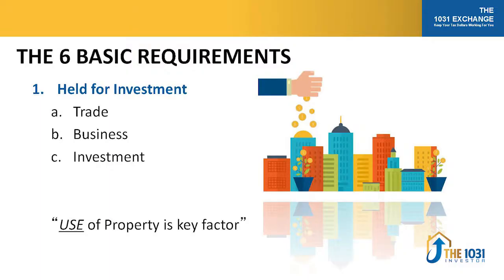04 1031 Exchange Must be Held for Investment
So, the first basic requirement is that the real estate must be held for investment.

Remember, that's different from section 121, where we're talking about your primary residence.

This is about investment real estate. And when you're talking about investment real estate, you're not talking about the type, so much as you are of the use. The use of that real estate is what's going to be key.

GRAPHIC: THE 6 BASICS REQUIREMENTS
             1. Held for Investment
                     a. Trade
                     b. Business
                     c. Investment

             “USE of the Property is key factor”

The way that the statute reads is it must be real estate that's you're holding for productive use in trade. Which would be the cobbler that owns his own factory where he makes shoes. I use it in my trade. The warehouse facility that holds my air conditioning pods - if I'm an air conditioning manufacture or installer business - that I use in my trade.

There's a lot of us out there that own real estate that we generate income off of. Whether I own a strip center that has retail businesses and I generate rents or whether I’m a residential landlord and I've got a duplex. I'm using real estate as a business to generate income.

The third way that we own real estate as investment is to own it for investment purposes. Now, what that means to the IRS is, you're holding real estate to invest in real estate, which reads you're trying to garner the incremental increase in value as it relates to a factor over time. What’s that mean in English? Appreciation. I bought the real estate to hold it, so that over time it's going to increase in value.

Now I'm going to keep coming back to a theme on this because it's important to understand the difference.

Holding real estate for investment, does not mean that I found a piece of property that is worth $100,000 but I bought it for $50,000 and turned around and sold it immediately for the $100,000 that it's actually worth. That's not appreciation. That is what we would call… most people would use the phrase fix-n-flip. I’m using that property as inventory. I bought it because it has value the day I bought it, that I could sell for a profit. That does not qualify for 1031 Exchanges.

But, if I bought that property for $100,000, fair market value and a few years down the road, it's worth $200,000, that's what we would call appreciation.

In the first case, the IRS says that what you own is not investment real estate, you own inventory. So you can't do the 1031. But if you bought the property, intending to hold and it appreciates over time, then you bought yourself a piece of investment real estate.

Now interestingly enough, the IRS allows investment real estate to be defined by the states. So, each individual state is going to tell you whether what you own is real estate or not.